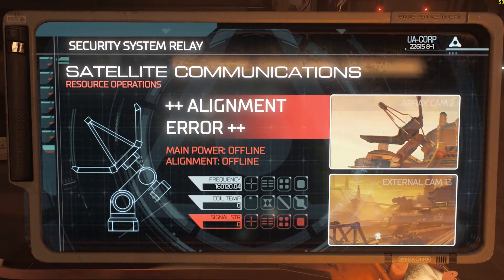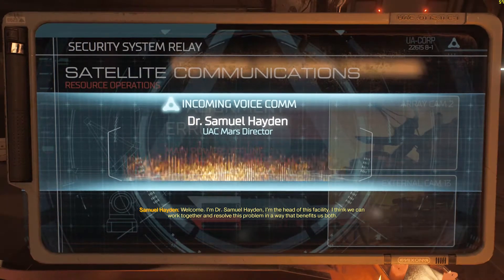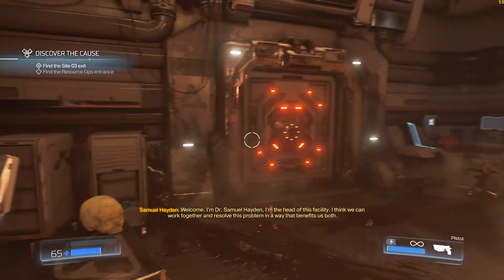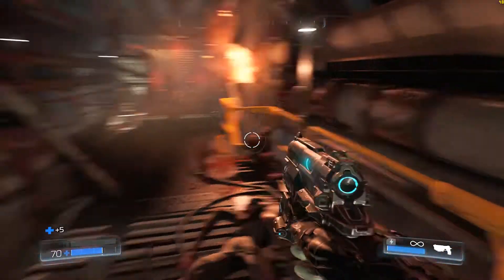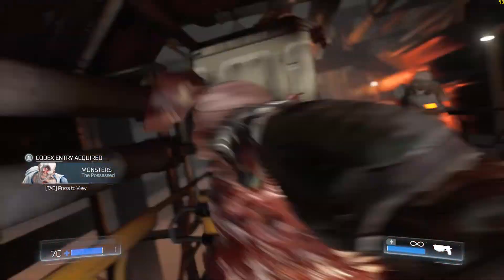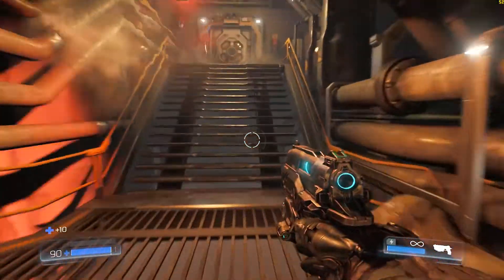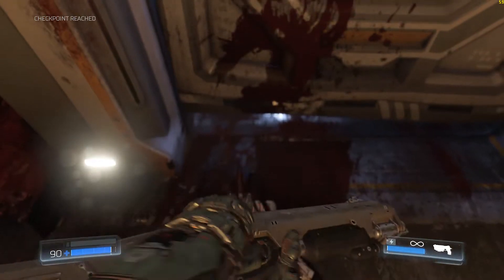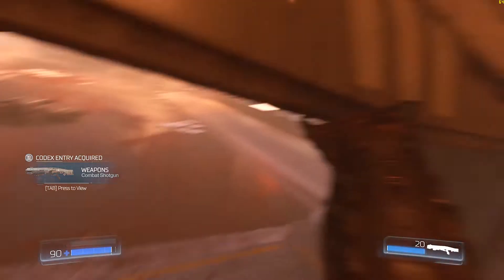Should you Get a GTX 1060 3GB ?!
hey guys
just wanna give my opinion about the GTX 1060 3GB.